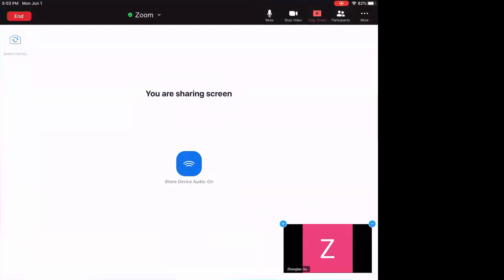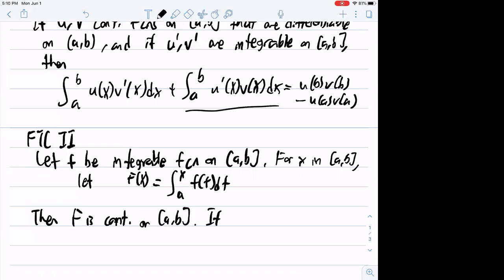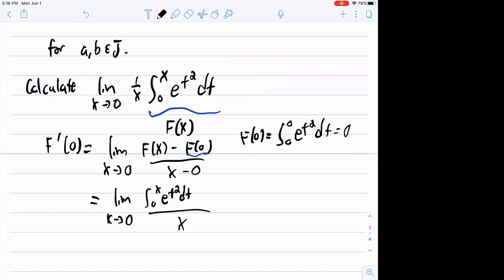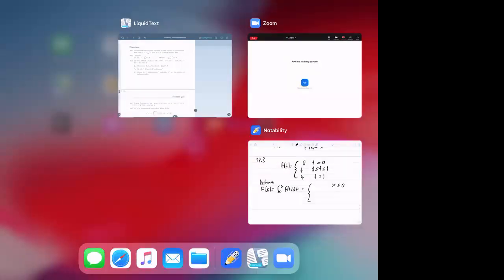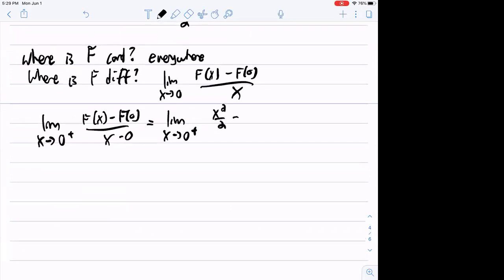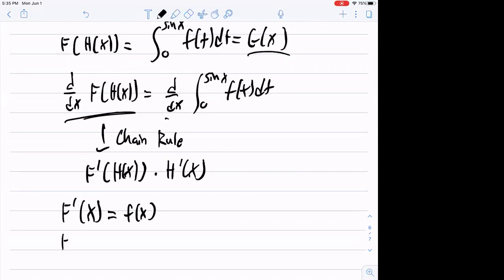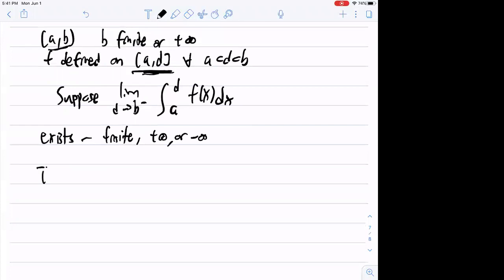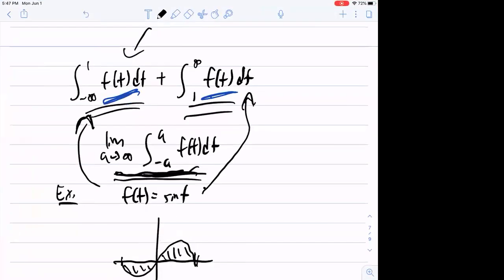Math 140B June 1st